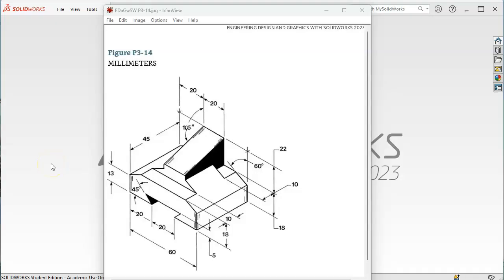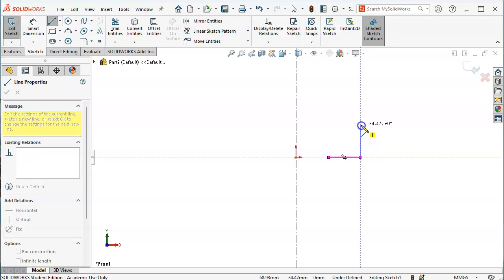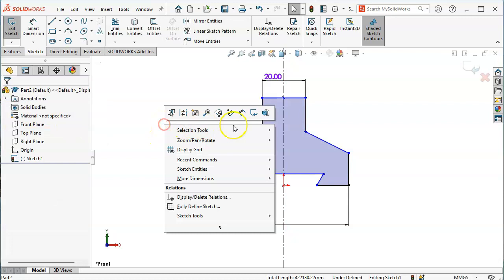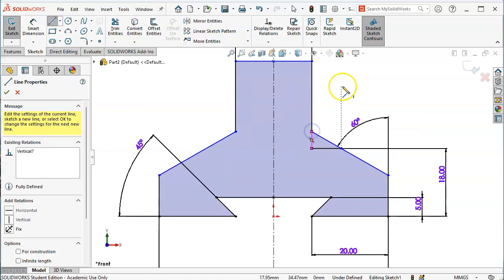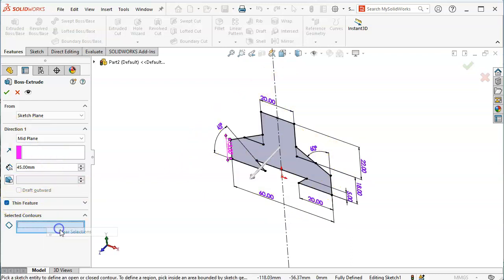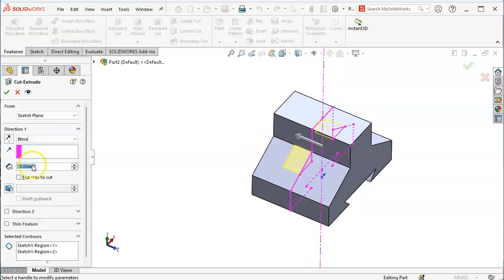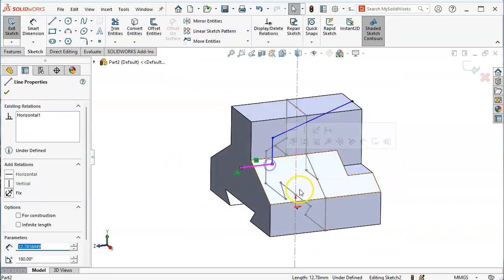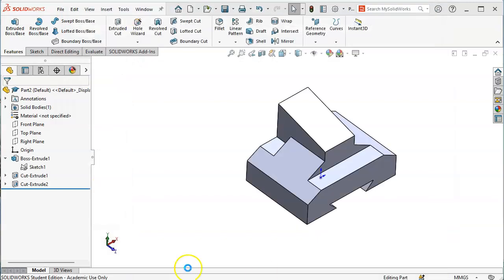20230910 A3 Chp3-14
Chapter 3 P3-14